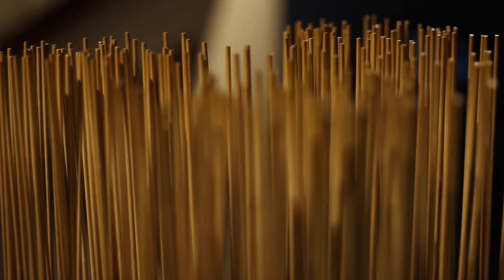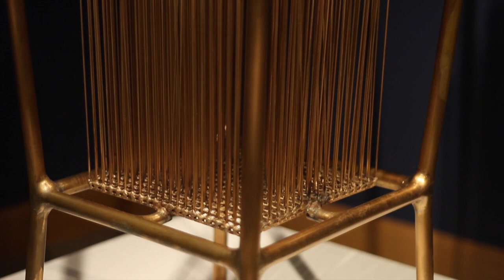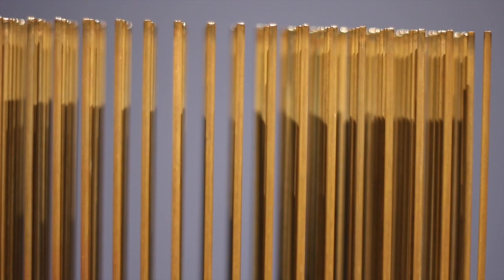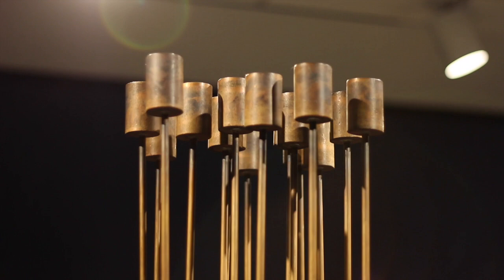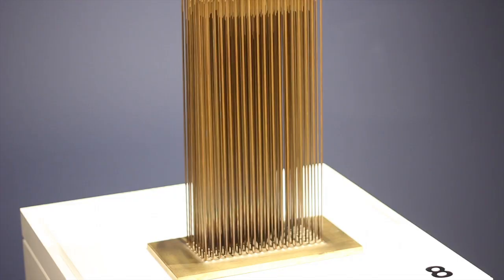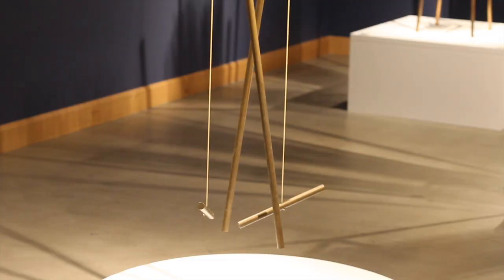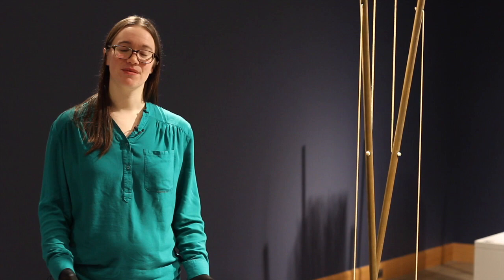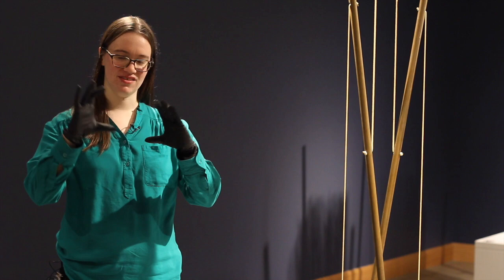Harry Bertoia's Copper Sculpture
Claire McRee,  Assistant Curator of the Allentown Museum discusses the latest exhibition of Harry Bertoia's copper sculptures titled, Reverberations.